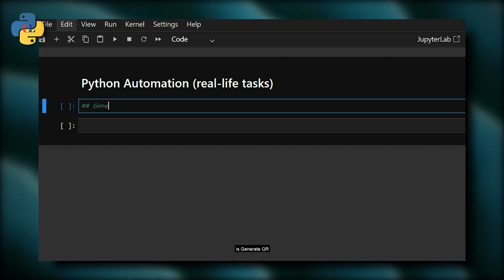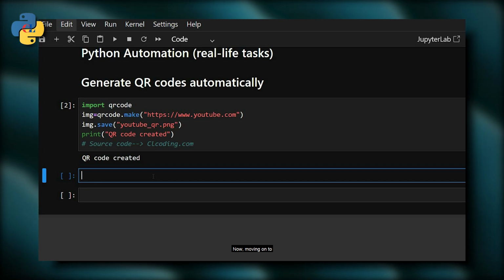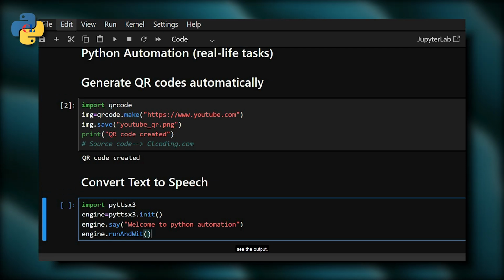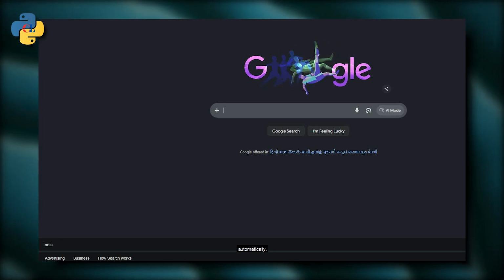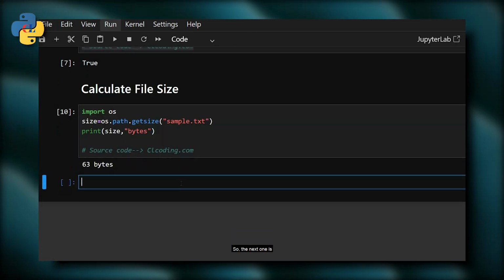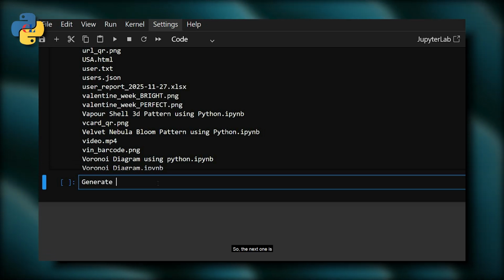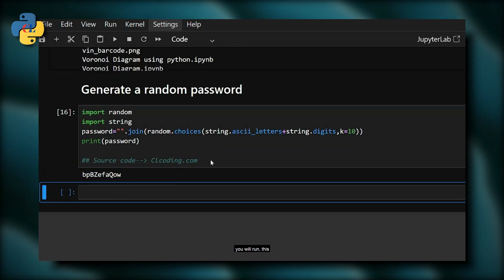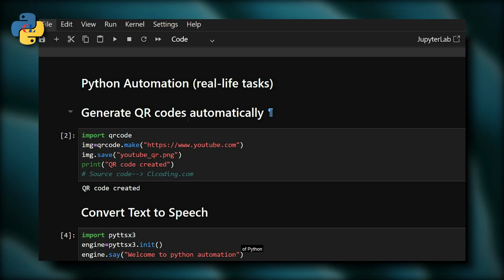PYTHON AUTOMATION real life task